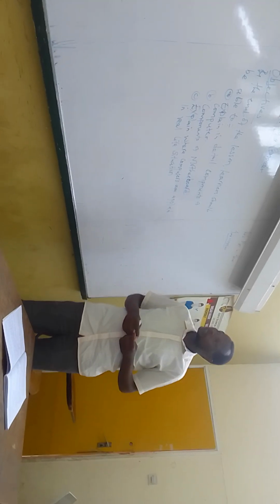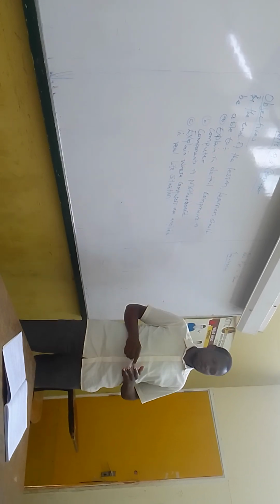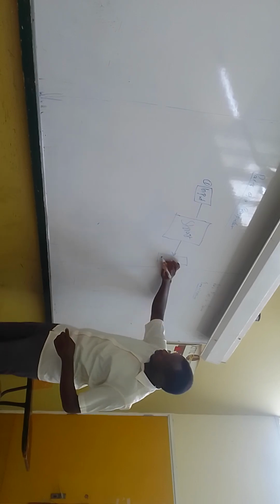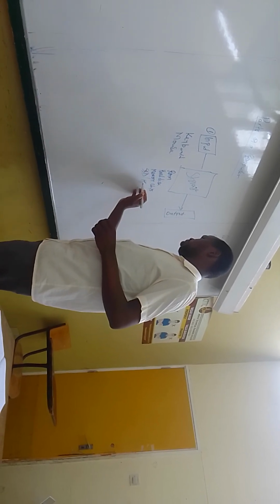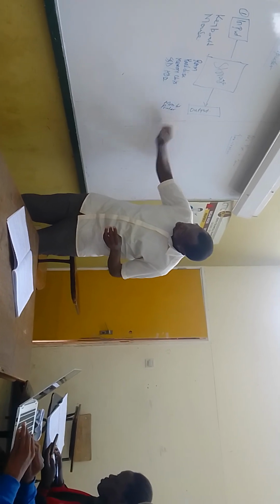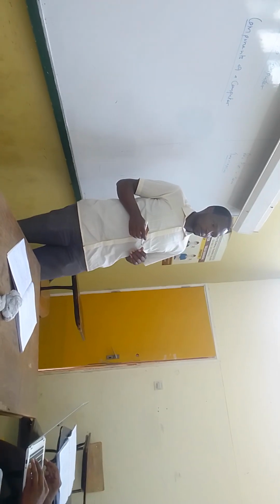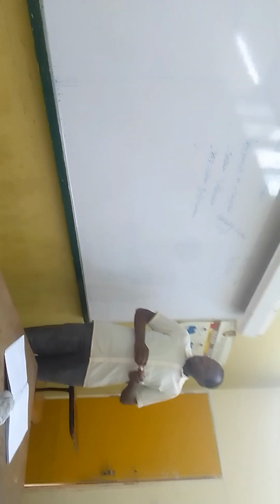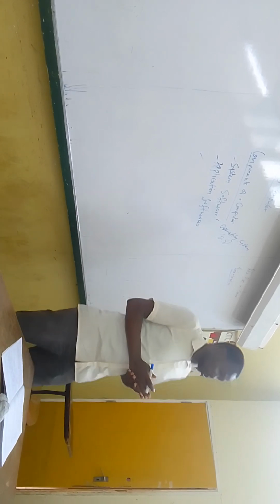Cheramba_Dennis_Pedagogy_Course_Program Role-Play